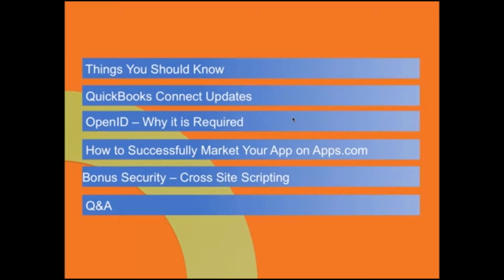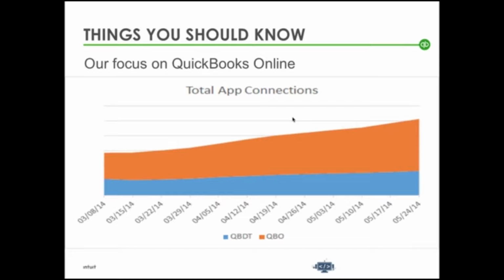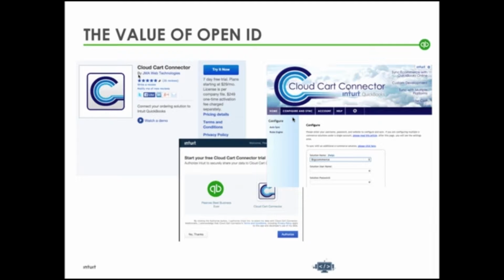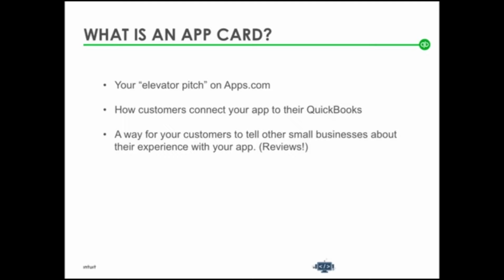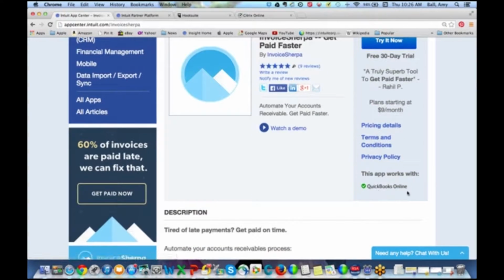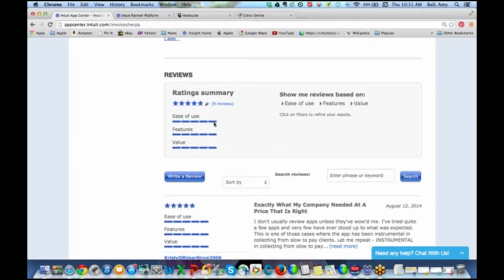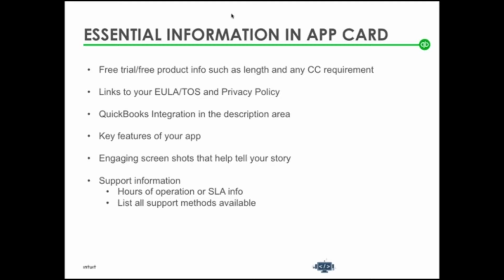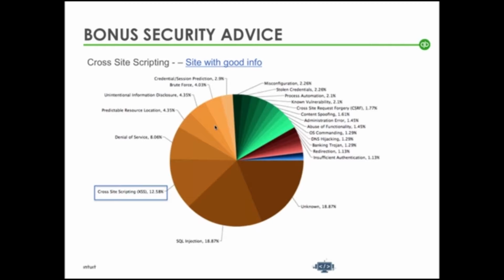Intuit Developer Webinar: Marketing your QuickBooks Online Integration (11 Sept. 2014)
For more information on developing for QuickBooks go to: developer.intuit.com

One hour webinar held on 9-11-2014

Agenda:

Things You Should Know
QuickBooks Connect Updates
OpenID – How it improves experiences and increases conversions.
How to Successfully Market Your App on Apps.com (Main Topic)
Q & A